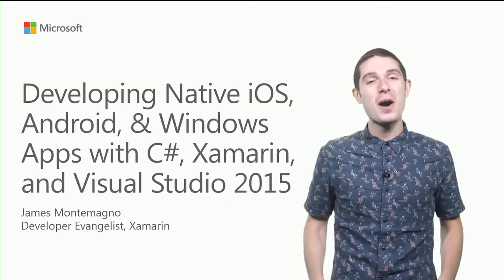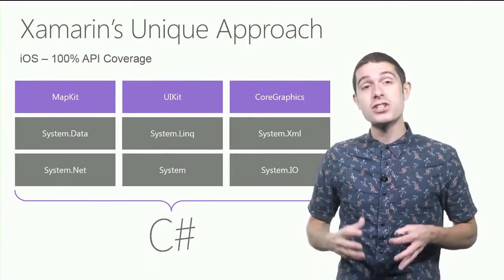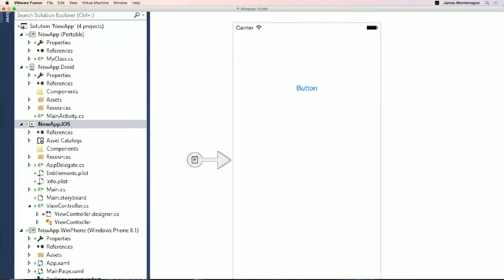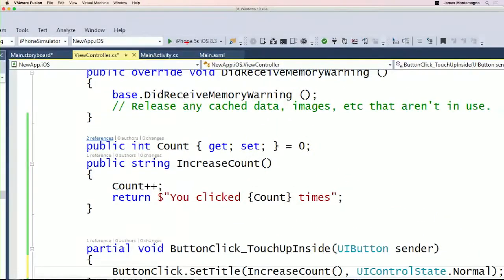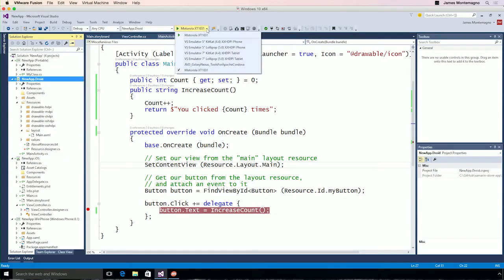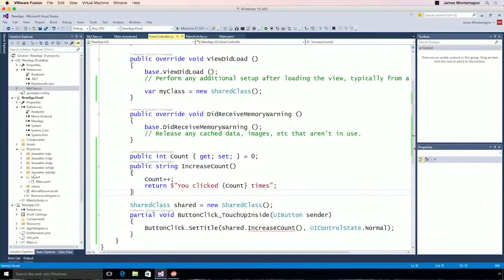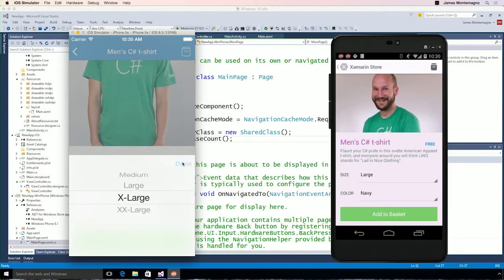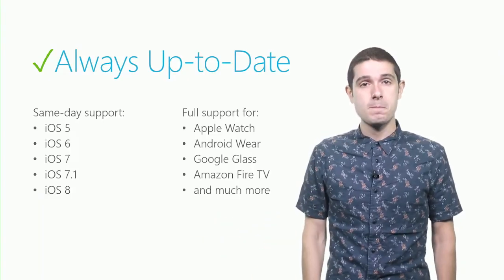Building mobile apps using C# and Visual Studio 2015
Xamarin Developer Evangelist James Montemagno shows you how the Xamarin Platform enables developers to leverage their C# and .NET skills to create native mobile apps for iOS, Android, Mac, and Windows. With Xamarin, you use the same language, APIs, and data structures on every platform to build a single, shared C# codebase across all targets. Use your favorite IDE, Visual Studio, to build, design, debug, and deploy your iOS and Android applications.

Xamarin features deep integration into Visual Studio 2015 with full iOS and Android designers for you to build your native user interfaces. Additionally, you can take advantage of existing libraries available on NuGet and in the Xamarin Component Store to accelerate your mobile app development.

to get started today.

cross platform mobile development
develop ios apps on windows
dot net projects
dot net tutorial
how to build an android app
how to create a website in asp net
how to create an app for free
how to create your own website
how to develop mobile apps
how to make an iphone app
how to make iphone apps
how to make my own website
how to make your own app
how to make your own website
install visual studio 2015
ios development on windows
learn c sharp
learn c# programming step by step
make my own website
make your own app
make your own website
microsoft studio
microsoft visual 2015
ms visual studio 2015
mvc with angularjs sample project
project in asp net
visual c# tutorial
visual studio 2015 android
visual studio 2015 android app
visual studio 2015 angularjs
visual studio 2015 professional
visual studio 2015 xamarin
visual studio android development c#
visual studio ios
visual studio microsoft
visual studio mobile development
visual studio professional 2015
visual studio xamarin
vs2012
web development using c#
windows mobile app development
xamarin for visual studio
xamarin for visual studio 2015
xamarin visual studio
xamarin visual studio 2015
angular 2 visual studio 2015
angularjs ide
angularjs sample project
angularjs visual studio 2015
asp net 5
asp net c#
asp net controls
asp net development
asp net projects
asp net web application
asp net website
asp website
c# android
c# android development
c# code
c# code examples
c# course
c# for beginners
c# game programming
c# net tutorial
c# training
c# tutorial online
c# web application
c# web development
c# web framework
create android app
create asp net website
create your own website